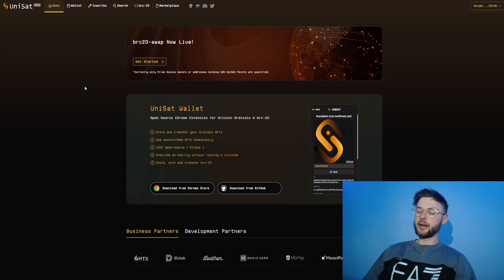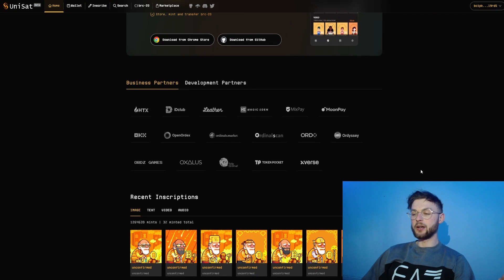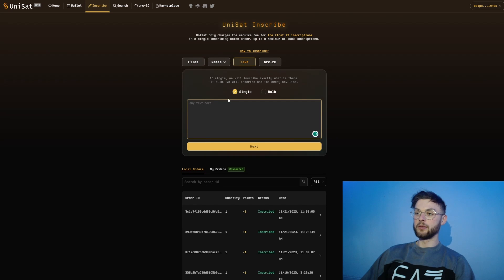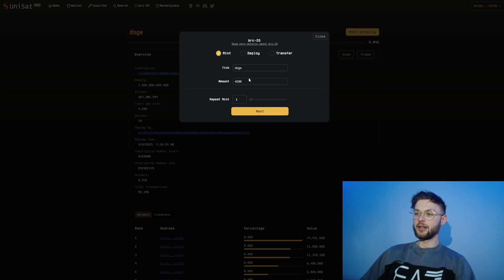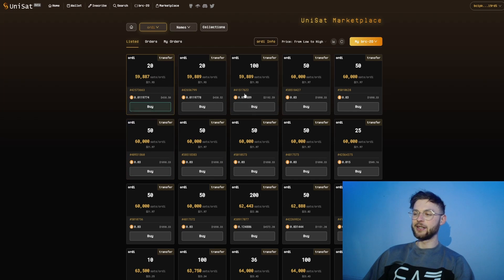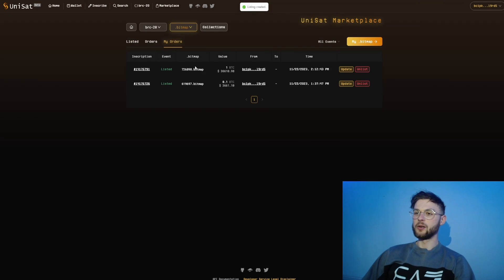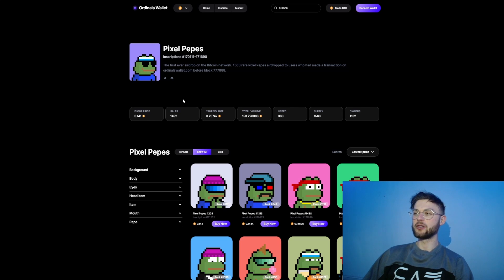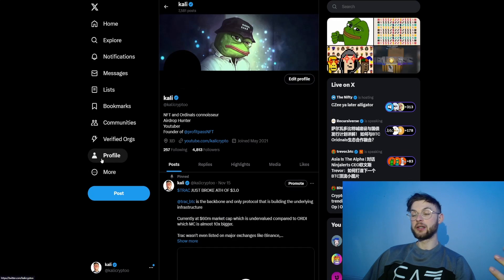Top Bitcoin Ordinal Airdrops - How to be eligible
In this video I will show you the most popular Bitcoin Ordinals wallets with an airdrop potential, I am gonna walk you through how to install them and talk about how to qualify for potential airdrops from Unisat Bitcoin wallet and Ordinalswallet. Top Bitcoin Ordinal Airdrops - How to be eligible

This video will show you:

top airdrops
ordinalswallet airdrop
ordinals wallet airdrop
how to get started with ordinals